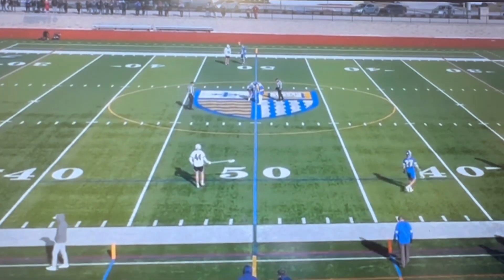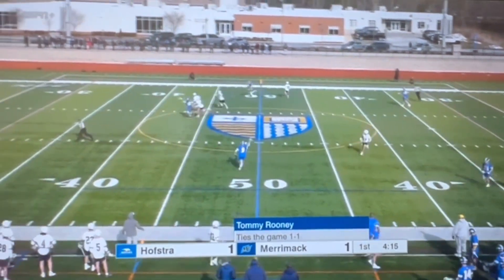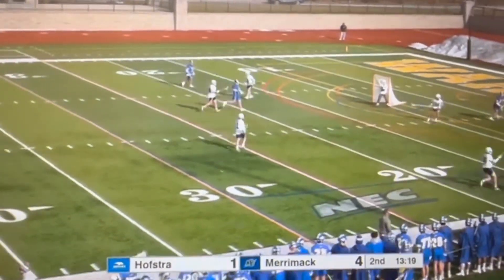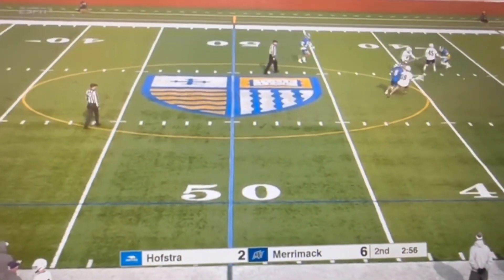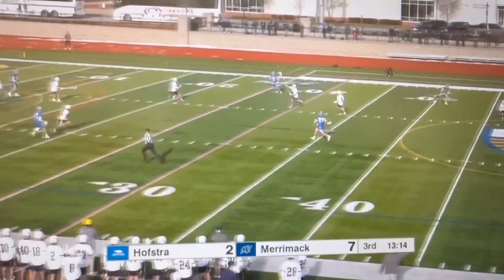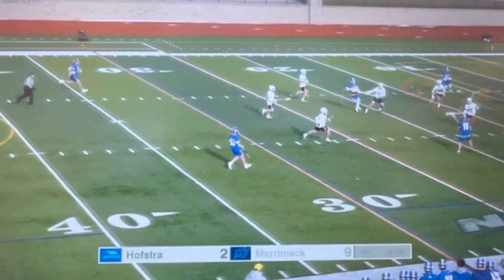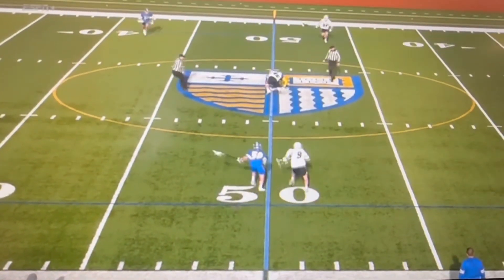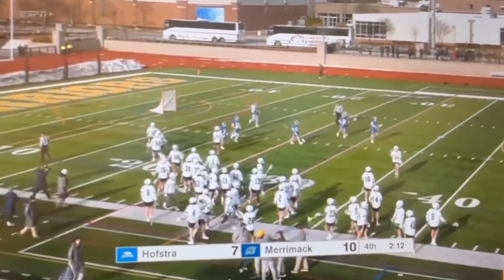Hofstra vs Merrimack | Faceoff Highlights | Men’s Lacrosse | 2/5/23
Every faceoff from Merrimack/Hofstra on 2/5/23

Final: Merrimack 10 Hofstra 7

Chase Patterson (Hofstra) 15 of 21 with 9 GBs